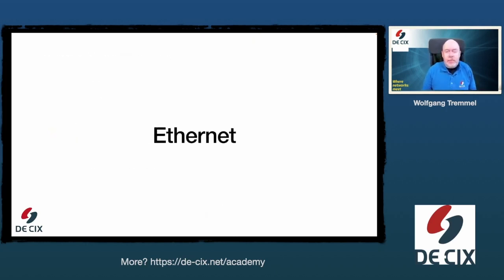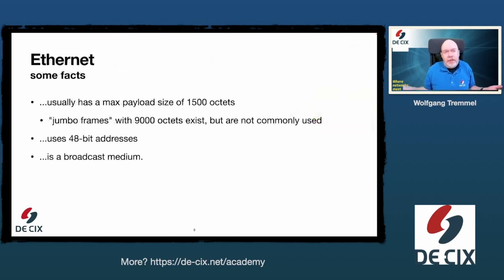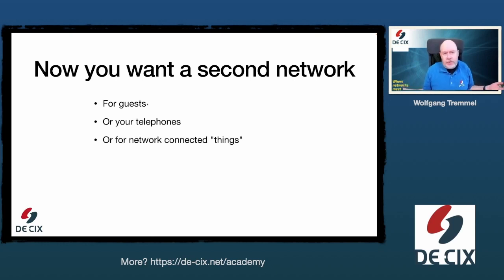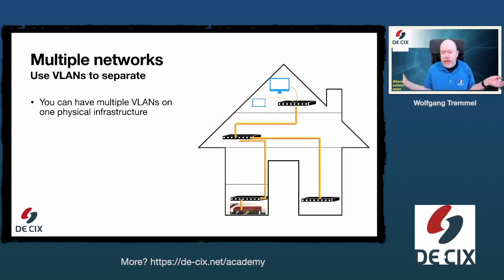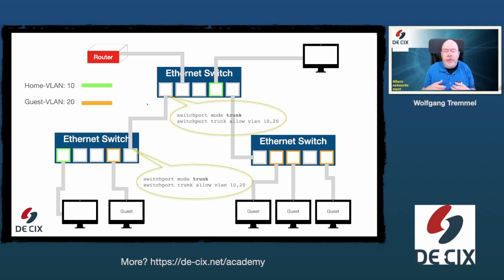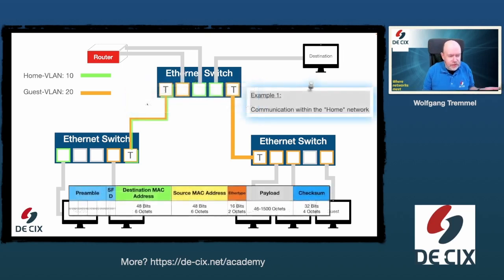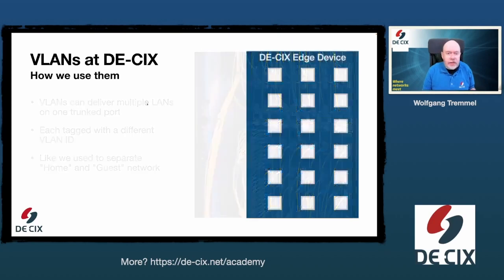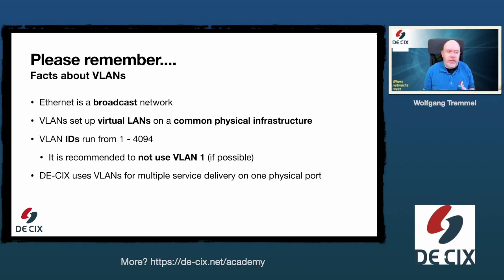Networking basics 02a Ethernet & VLANs